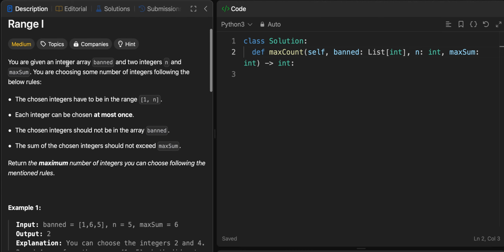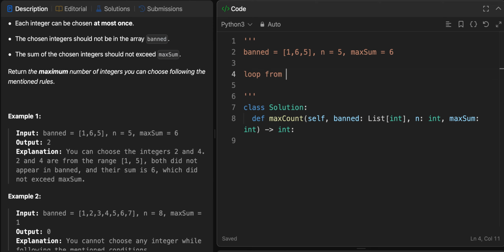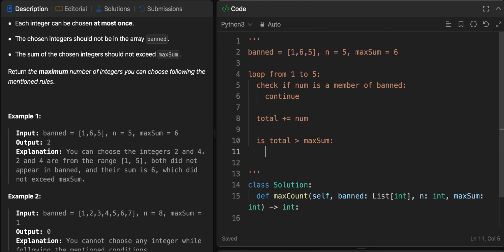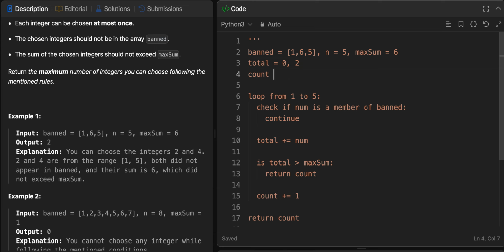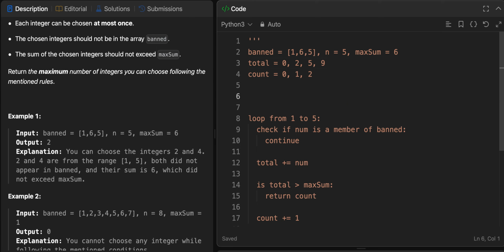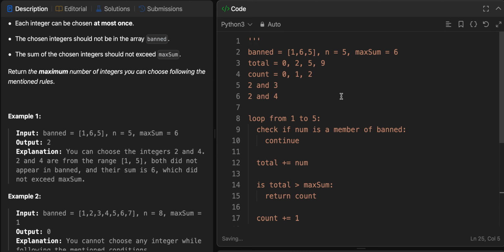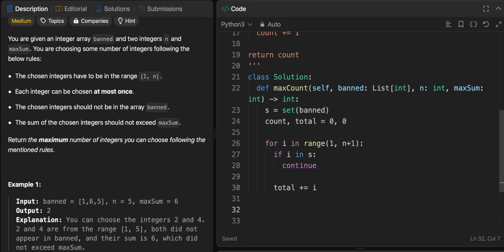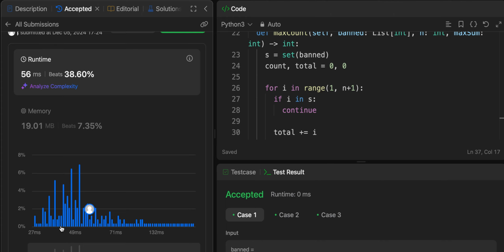Leetcode 2554 Maximum Number of Integers to Choose From a Range I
Solve Leetcode 2554 using a set and loop to check for membership